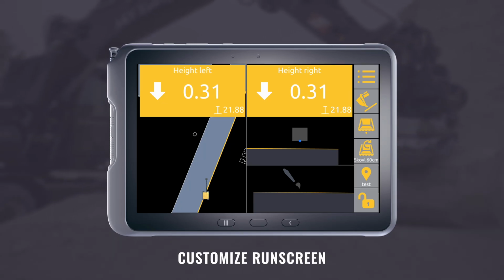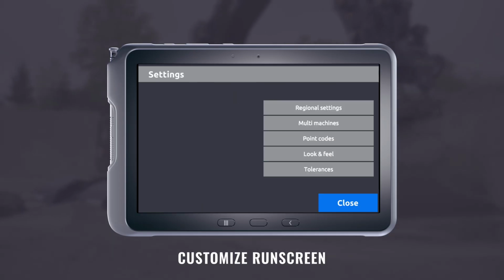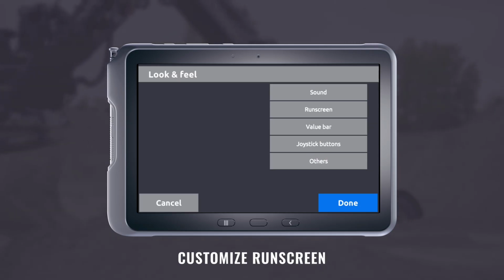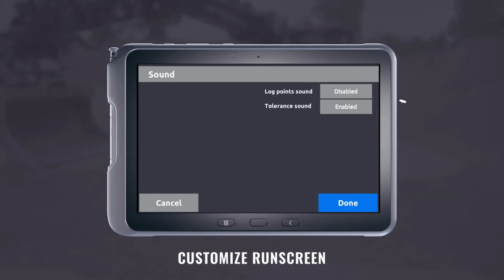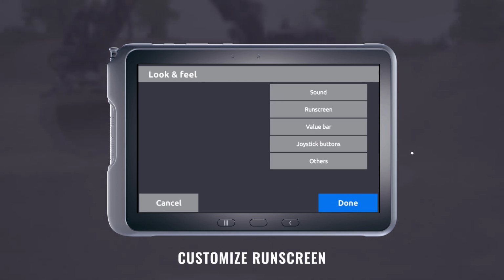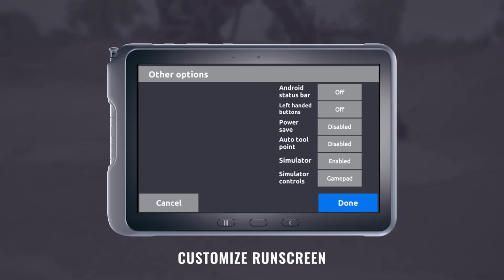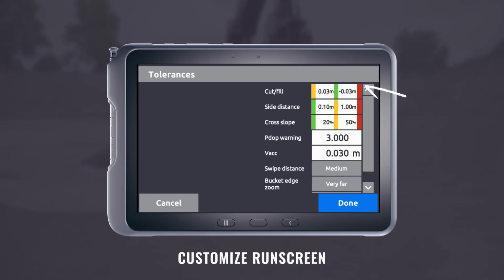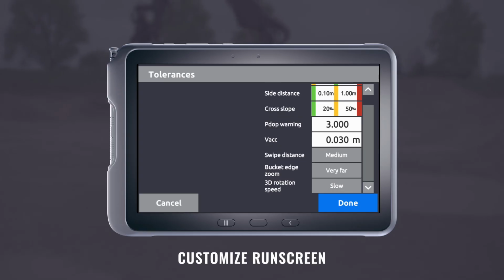How to Customise The Runscreen - UniControl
How to Customise The Runscreen | UniControl Tutorial

In this video, we'll show you how to fully customise the Runscreen in UniControl.

✅ What you’ll learn in this video:
🔹 What the Runscreen is in UniControl
🔹 How to enable / disable Runscreen elements
🔹 Customising the Runscreen layout + positioning
🔹 Quick tips for a professional UniControl setup